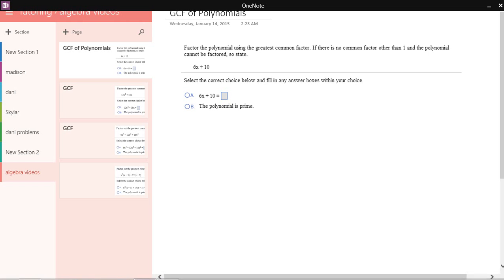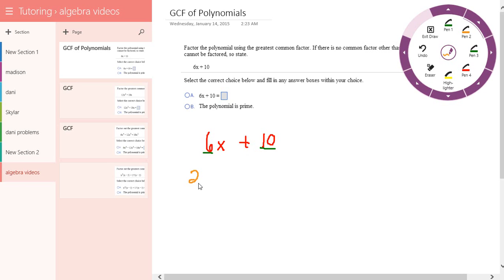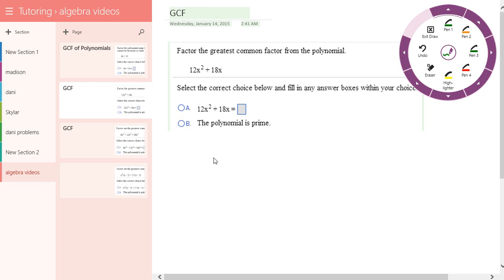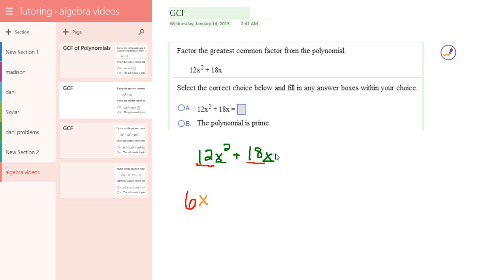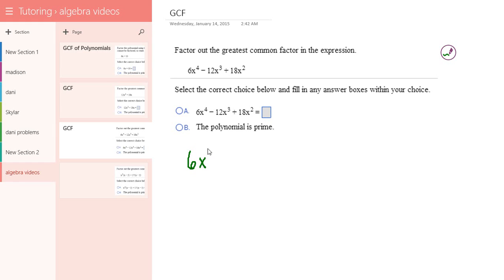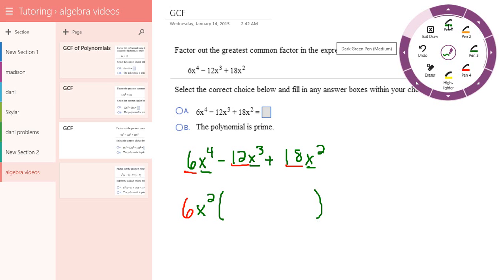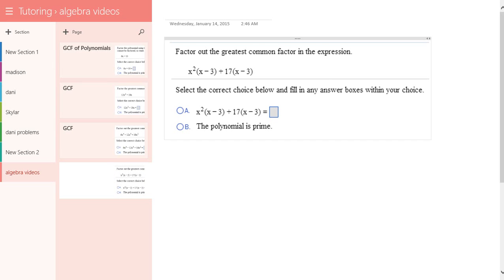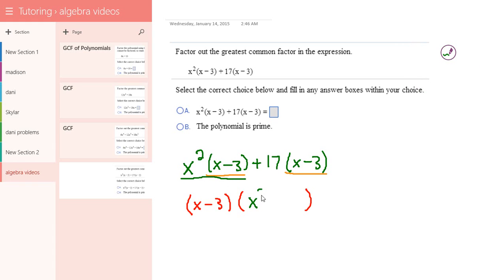GCF for Polynomials